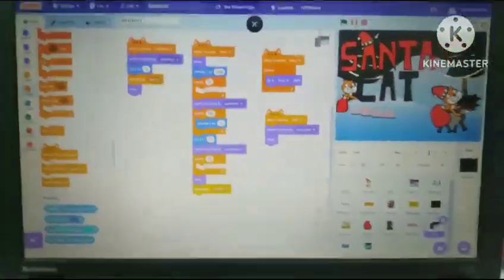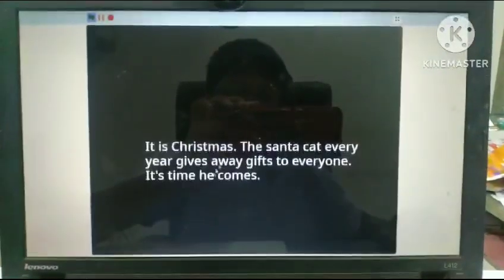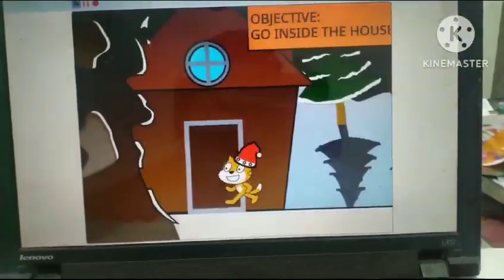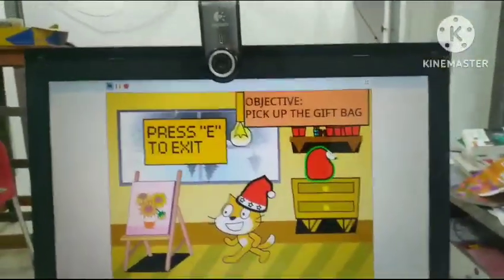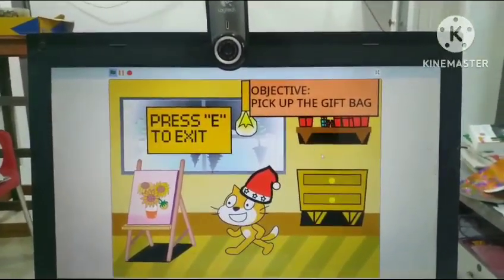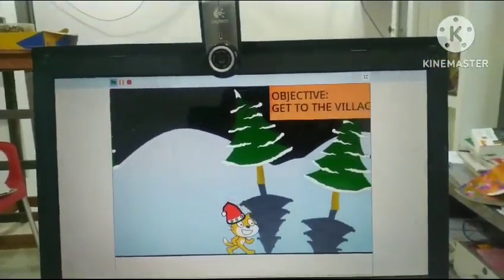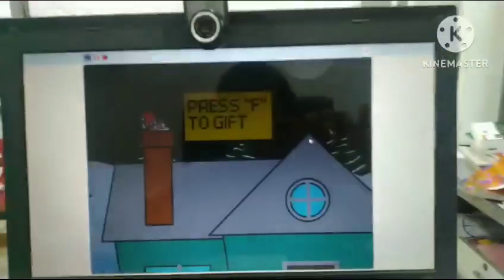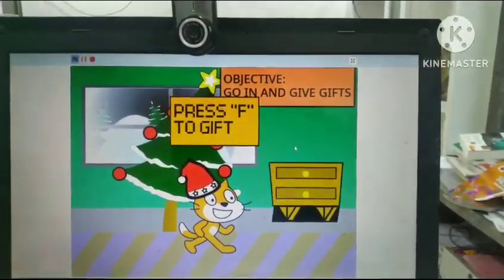Abhilash Bhasakhetre | Santa Cat | Game Development | Scratch | Block Coding Competition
Name of the Student - Abhilash Bhasakhetre
Class -  Grade 8th
Project Name -  Santa Cat
Project Description - "SANTA CAT" this game is all about the santa cat trying to give everyone gifts for the christmas . This game mixes the iconic santa clause with the scratch cat."
Country - India
Tinker Coders- A venture of STEMROBO is the World’s Best Online Internship Focused Coding and Experiential Learning Platform For Kids. We offer progressive curriculums and courses based on Coding, Robotics, Artificial Intelligence & Machine Learning based technologies. Not just this, but our integrated solutions of Do-it-Yourself to enhance practical activities make it more effective.